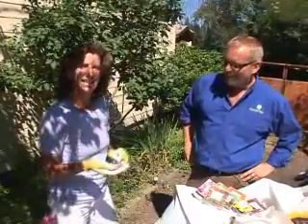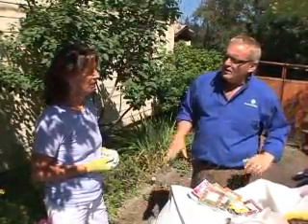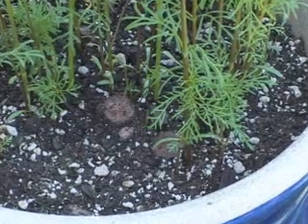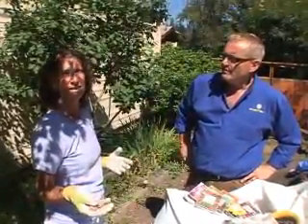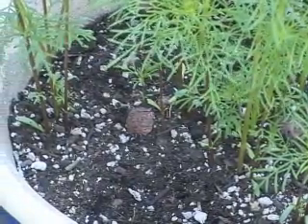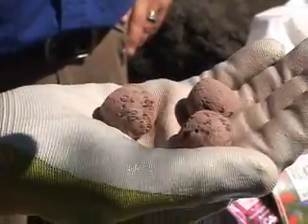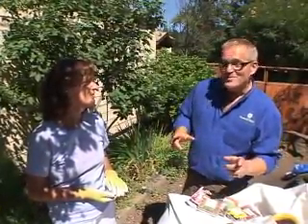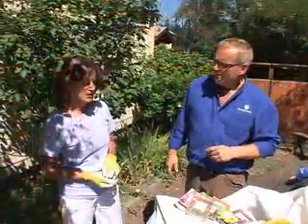Seed Ballz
This product makes it easy to grow your own flower garden and they make you feel good while you do it.